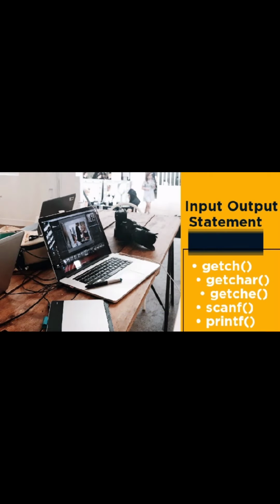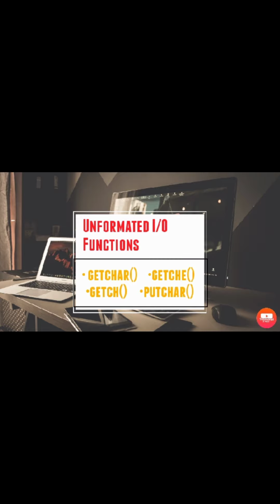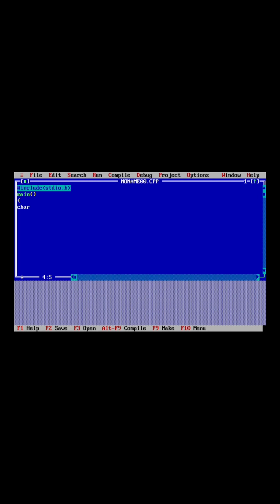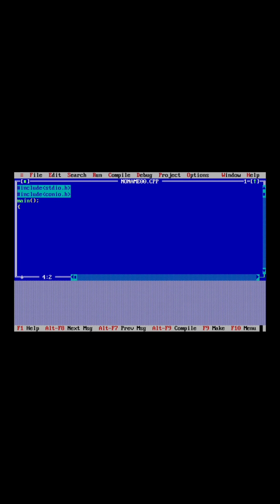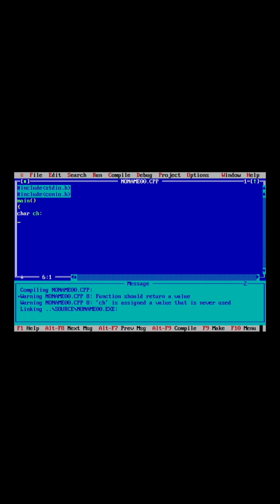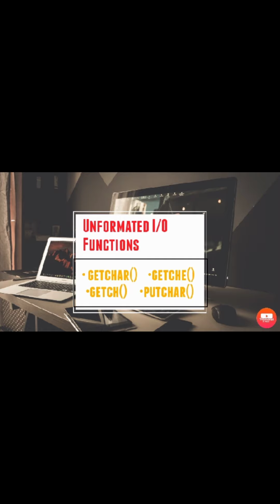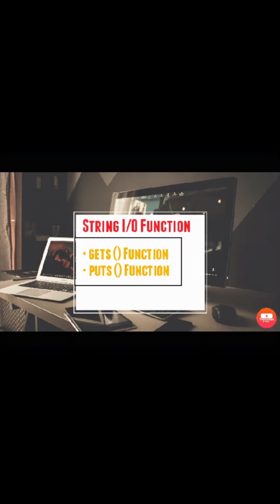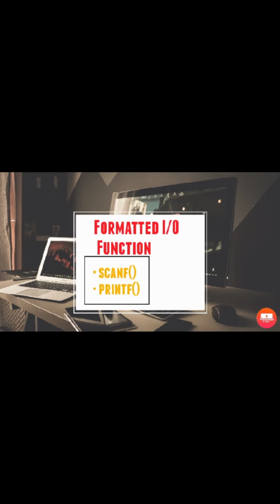Input Output | Function of c | printf c | scanf in c | c language tutorials | c compiler online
Today we were learn about Input and output functions in c language             In this video we can explain about printf() scanf() and also other functions
Thanks to watch our video

Thanks to watching our video